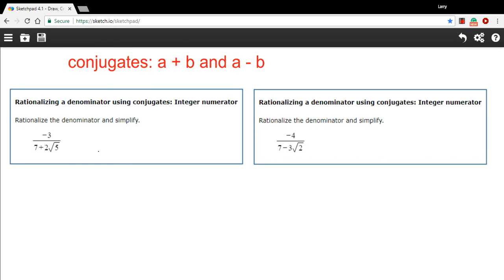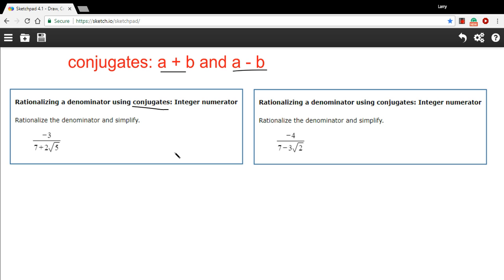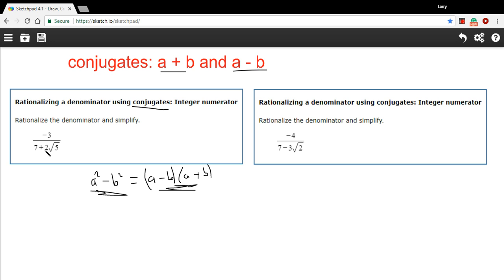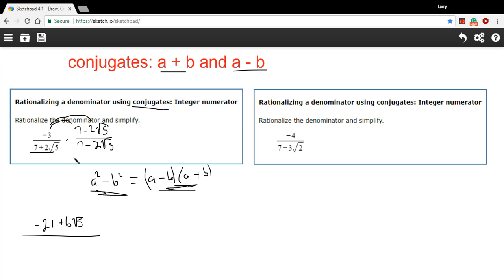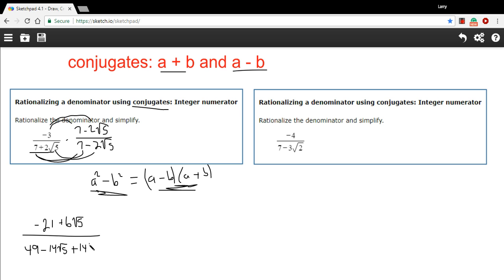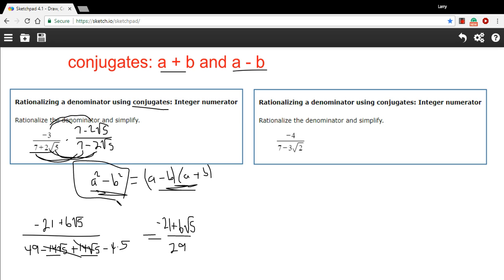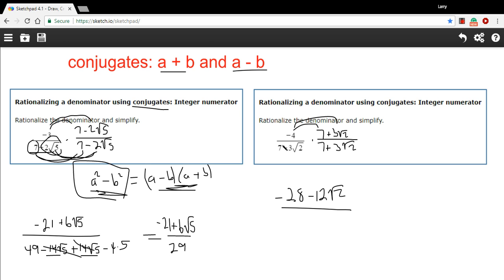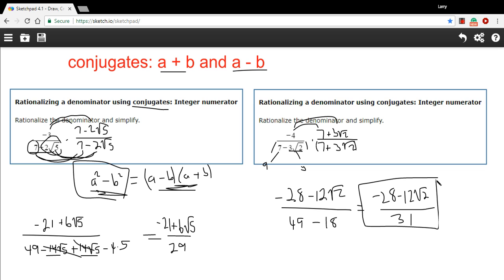Rationalizing a denominator using conjugates - integer numerator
How to rationalize the denominator using conjugates when the numerator is an integer